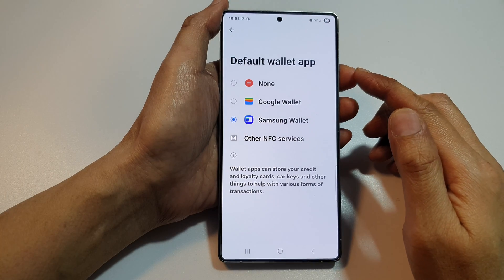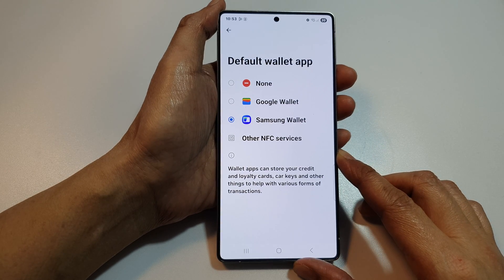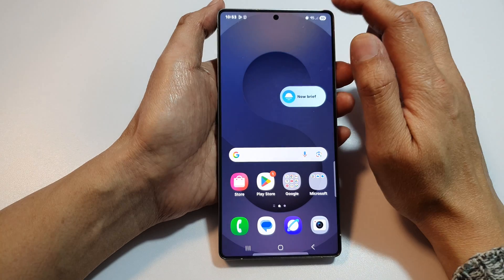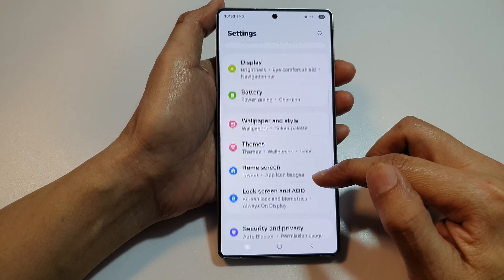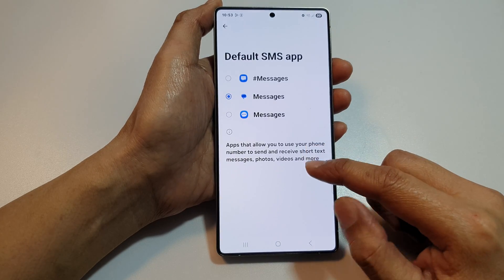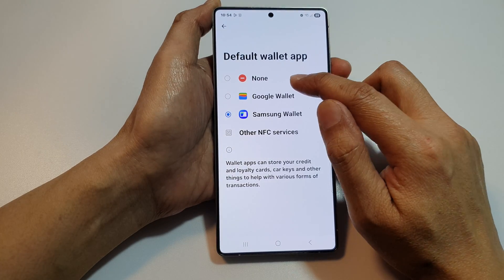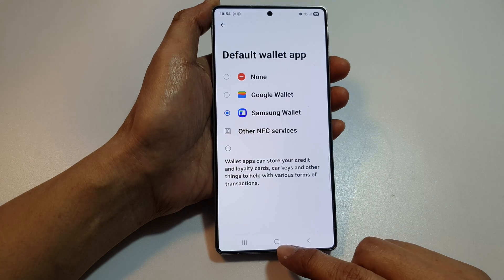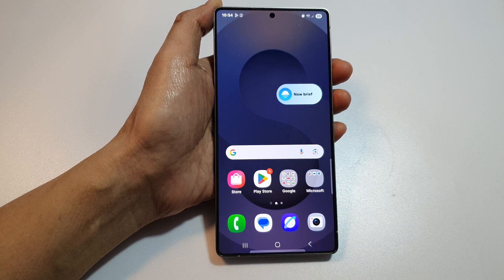Set Google or Samsung Wallet as Default on Galaxy S25 Ultra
Easily set your default wallet app—Google Wallet or Samsung Wallet—on your Galaxy S25, S25+, Ultra, or Edge to streamline tap-to-pay and digital card access. Whether you prefer Samsung's built-in solution or Google's cross-platform flexibility, this quick guide walks you through the exact settings to make your payment experience seamless and fast. Perfect for anyone who uses their phone for contactless payments daily!

🛠️ Step-by-Step Instructions:
Step 1: Open Settings on your Galaxy S25/S25+/Ultra/Edge.
Step 2: Scroll down and tap Apps.
Step 3: Tap the Choose default apps option.
Step 4: Select Tap & pay or Wallet app (based on One UI version).
Step 5: Choose either Samsung Wallet or Google Wallet as the default.
Step 6: Exit settings – your selected wallet is now ready for use at payment terminals.

📌 This video also covers topics:
✅ How to switch between Google and Samsung Wallet on Galaxy devices
✅ Troubleshooting tap & pay not working on Galaxy S25
✅ Enable NFC for contactless payments on Samsung phones